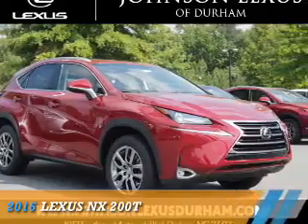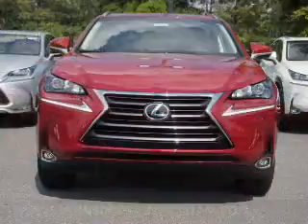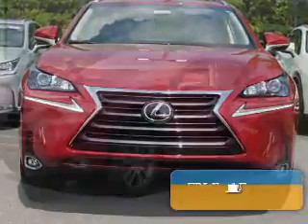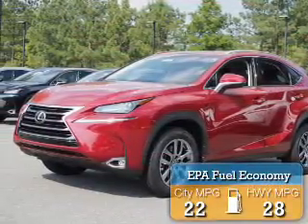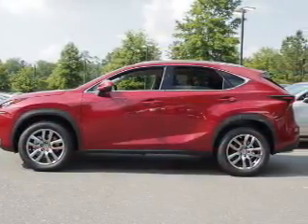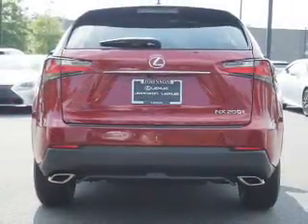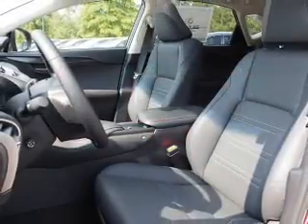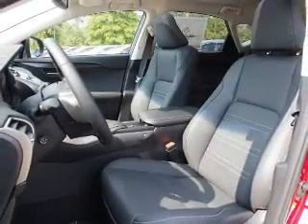2016 Lexus NX 200t D90362 - Durham NC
Phone:
Year: 2016
Make: Lexus
Model: NX 200t
Trim:
Engine: 2.0 liter 4 Cylindercylinder FWD
Transmission: 6-Speed Automatic
Color:
Mileage: 4
Address:
VIN:JTJYARBZ7G2038630